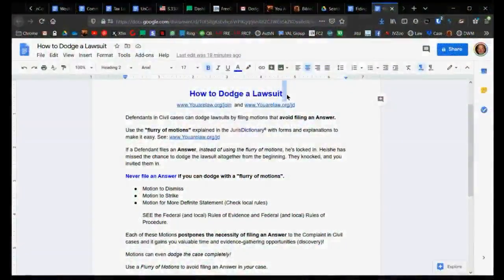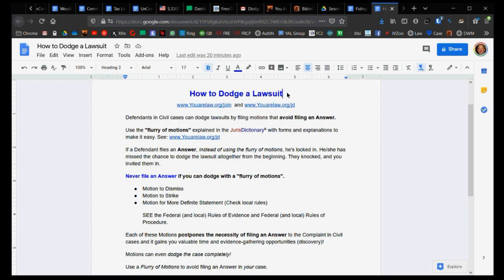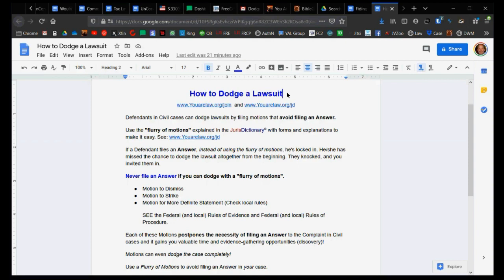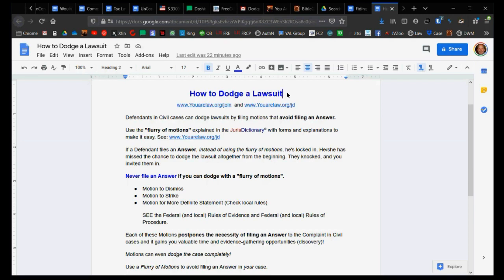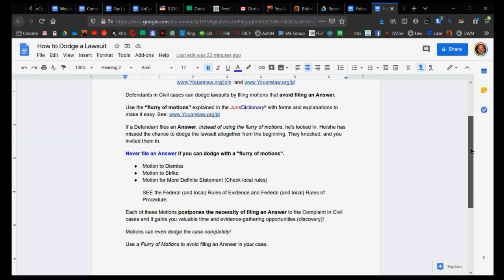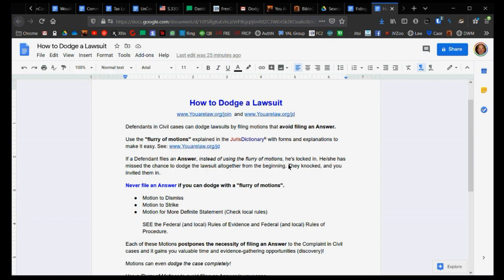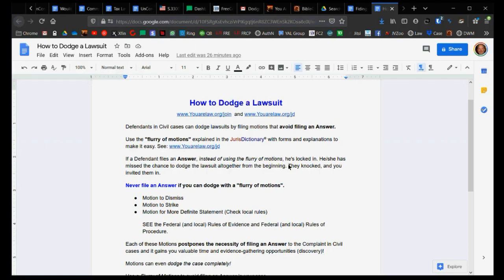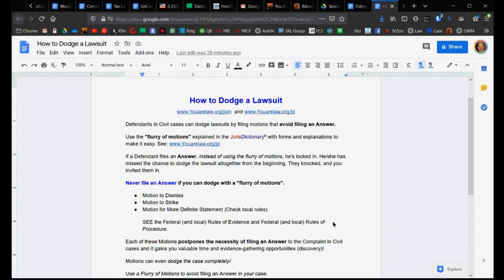How To Dodge A Lawsuit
Net Legal Advice - seek competent counsel if needed.

What are the most effective ways to dodge (avoid) a lawsuit, when it comes at you.

Don't just answer, file motions!